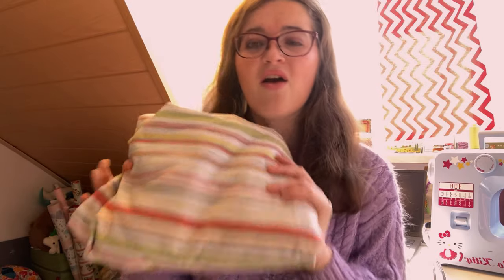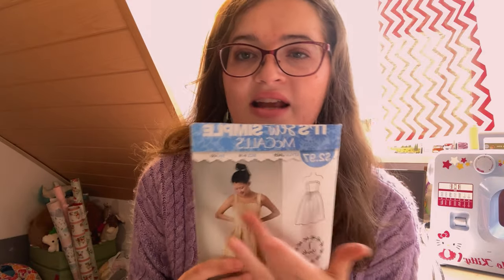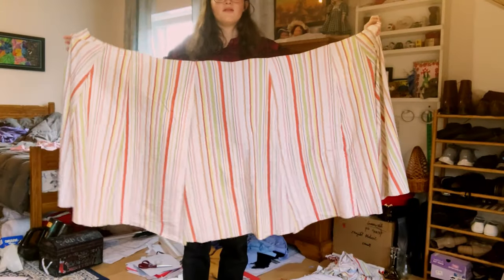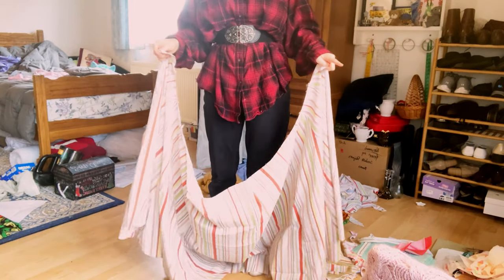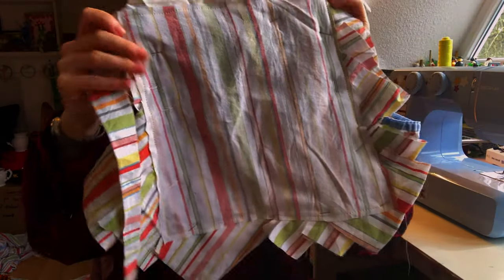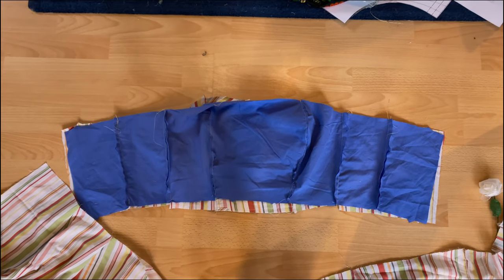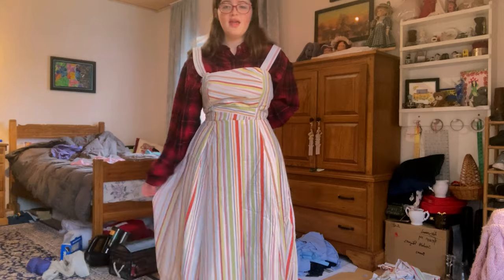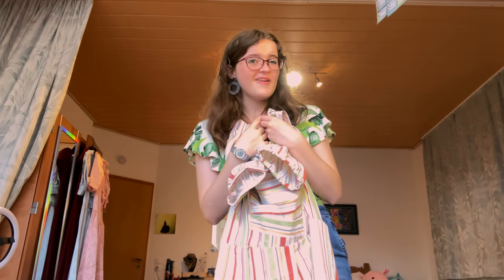I Made a 100$ Dress For 5$ !!!! {DIY Upcycle Project}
Hello!! its been a hot minute since I've posted something non-cosplay related on this channel! But I thought today would be a great day to change that !!!
This is one of my new favorite DIYs I've gotten loads of compliments on it and... its my boyfriends favorite dress 😍😍😍!

Anyways

The bits and bobs

Location: Sevilla, Spain

Original Dress: